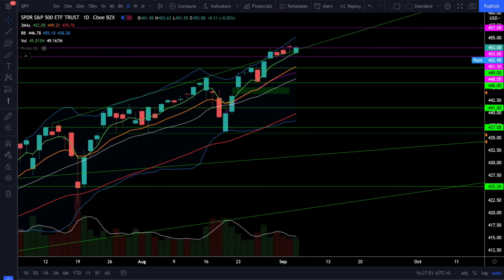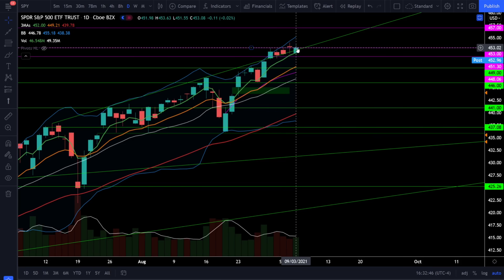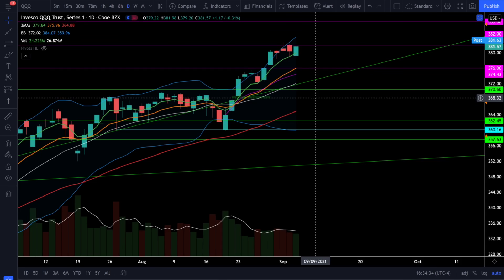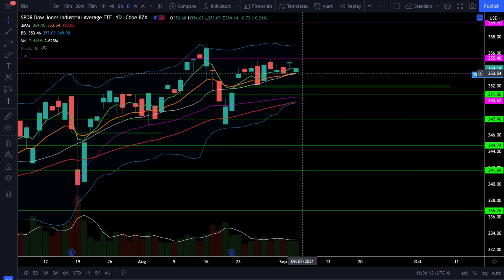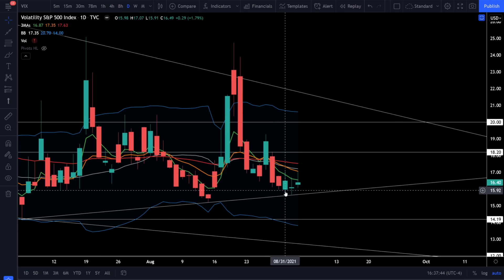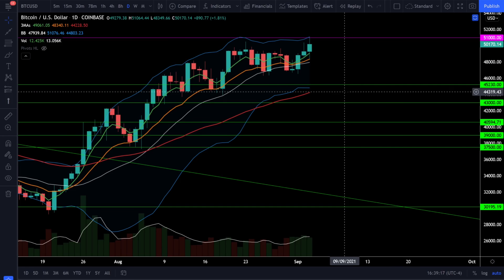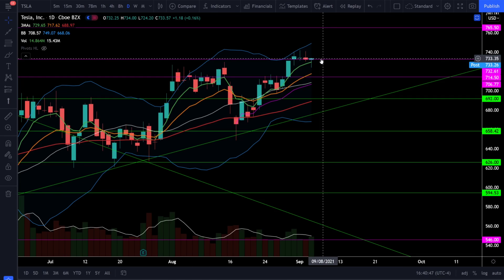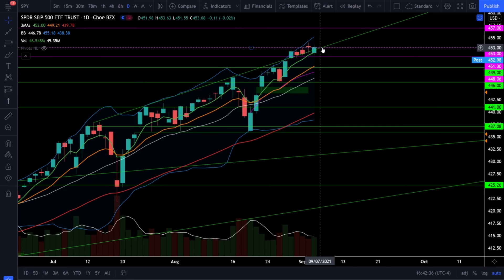BULL or BEAR? (S&P500, SPY, QQQ, DIA, IWM, ARKK, BTC)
Try my TQQQ Trade Alert Service (BANC Trade Alerts)

[0:00] Intro
[0:18] SP500/SPY
[2:44] Nasdaq100/QQQ
[3:38] Dow Jones/DIA
[4:28] Russell2000/IWM
[4:58] ARKK ETF
[5:32] VIX
[6:30] Bitcoin/BTC
[7:25] AMZN
[8:19] TSLA
[8:50] AAPL
[9:19] Sectors/XLF/XLI/XLV/XLE
[9:55] Summary

Is it time to be bull or bear? There is no doubt the market is risky at these levels, as all time highs are always the riskiest entry for any market. The best way to navigate this market is to remain cautiously bullish. Objectively this market is bullish with both price action and trend, so the safest thing to do is raise cash, as shorting a bull market is never a good idea. Be prepared, not scared. Check out the analysis!

Checkout my daily technical analysis on SPY, QQQ, DIA, IWM, ARKK, AMZN, TSLA, AAPL, Bitcoin (BTC) and more!